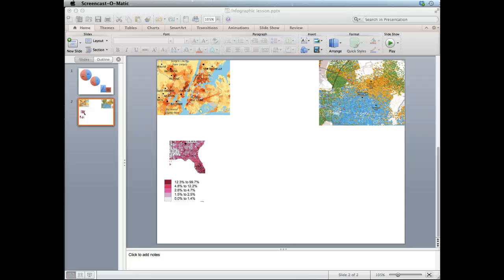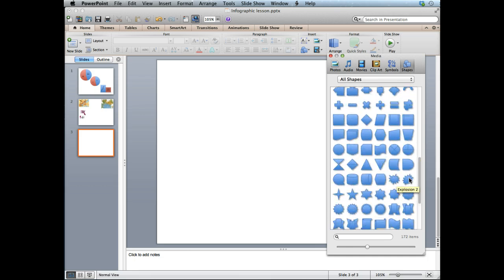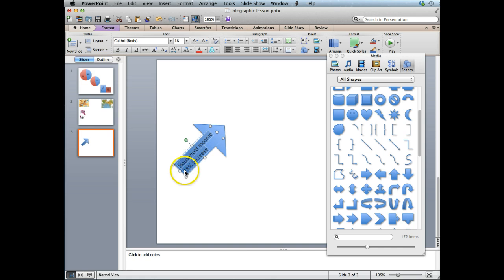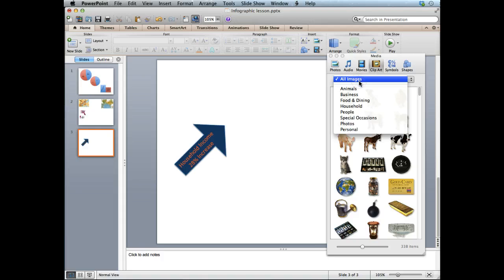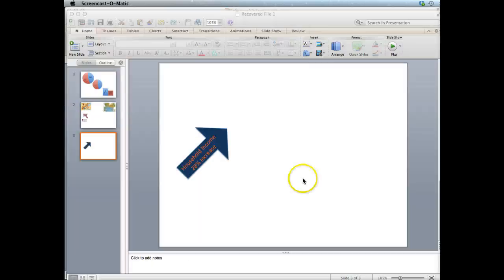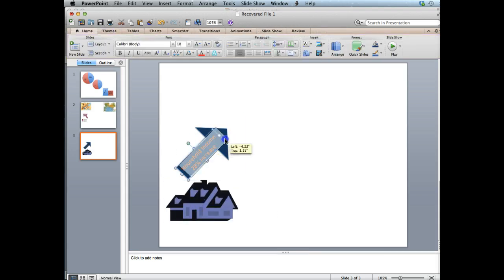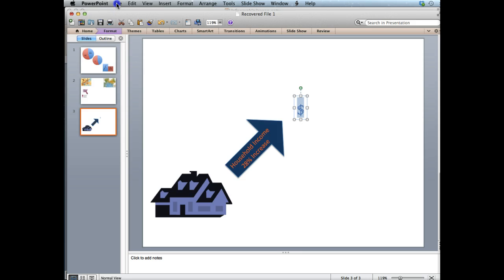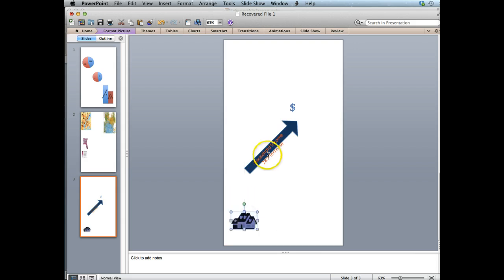Powerpoint Shapes and Images for Infographic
Another wordy screencast on how to add shapes and images to a powerpoint slide to draft an infographic.